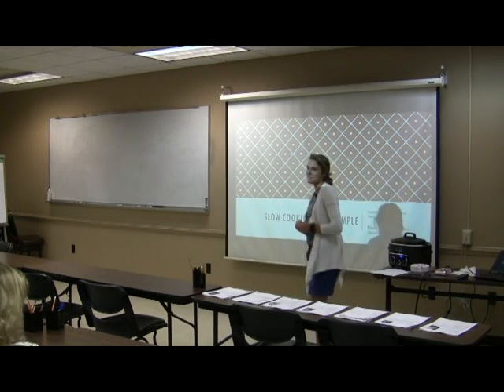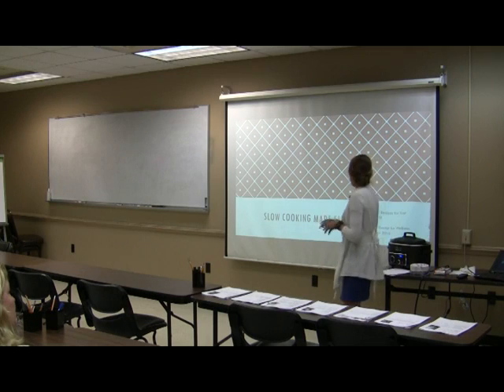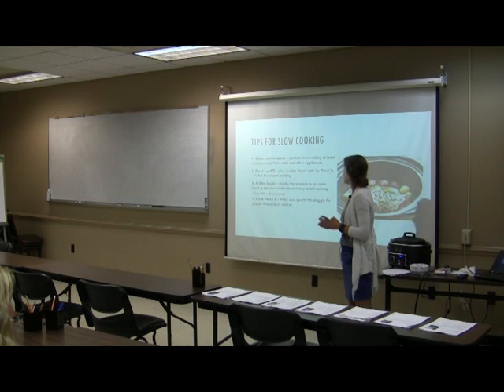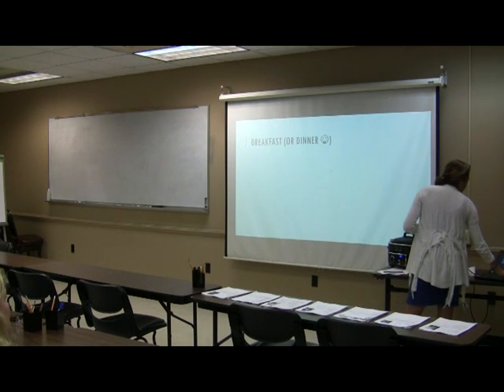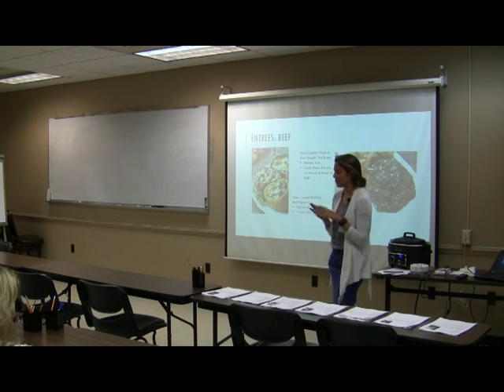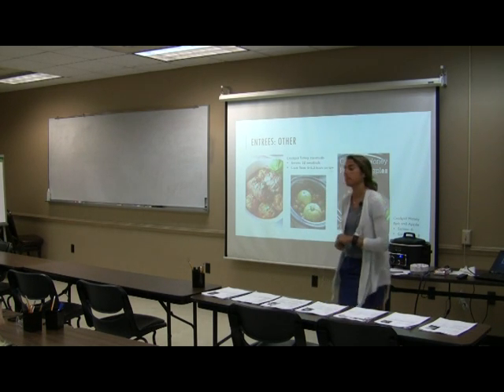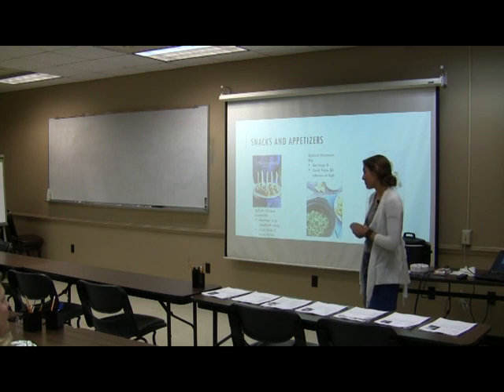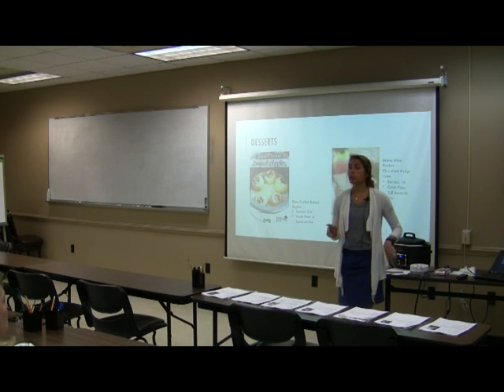Slow Cooking Made Simple Pt 1